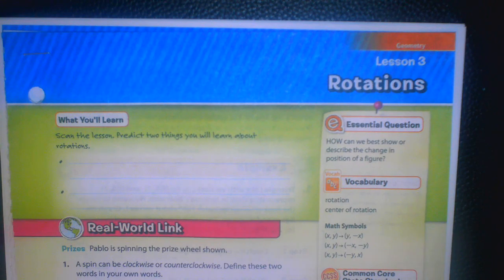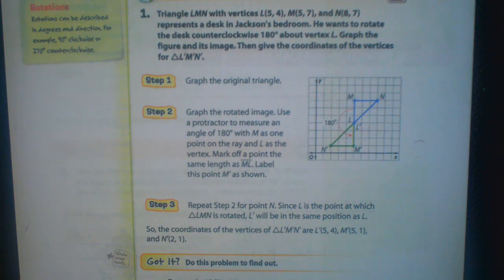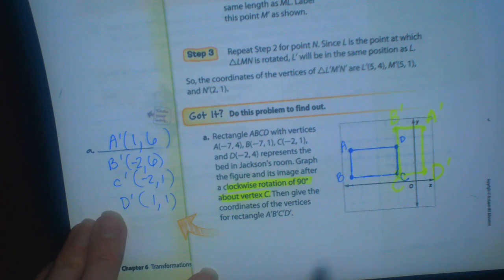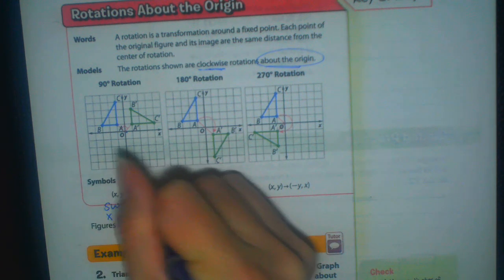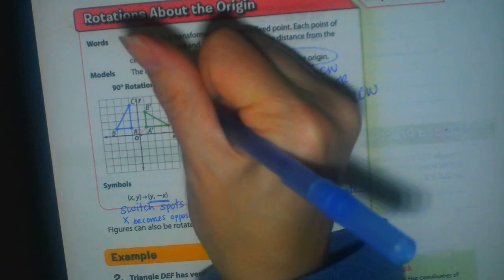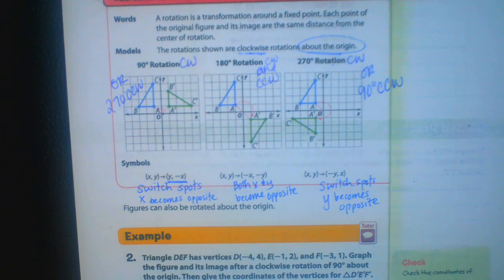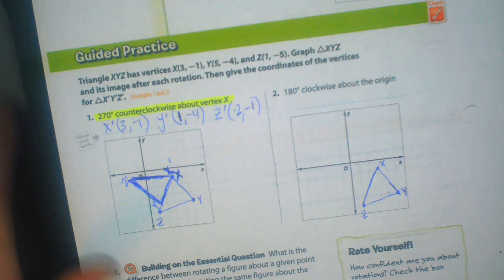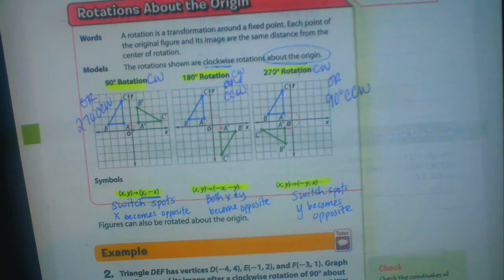Math 8 - Ch.6 Lesson 3